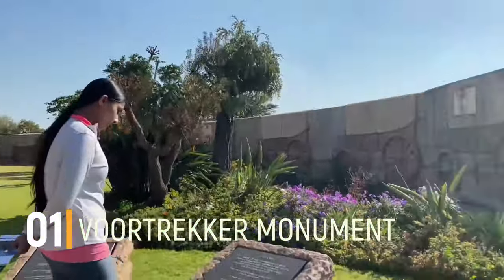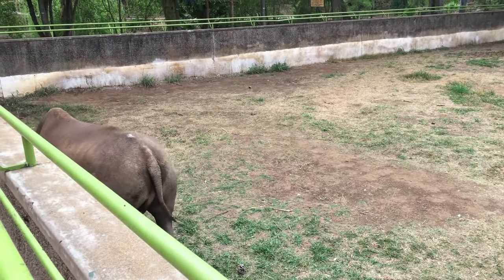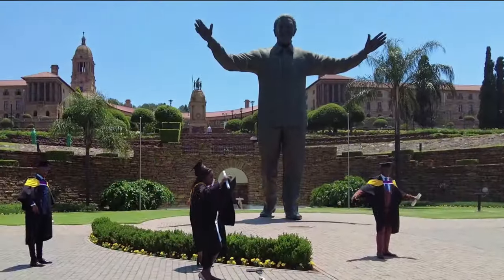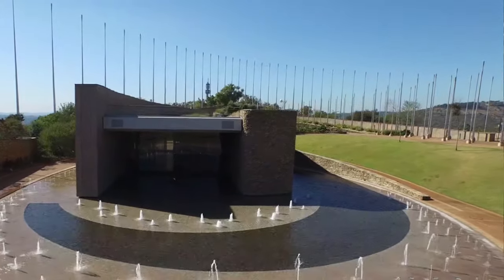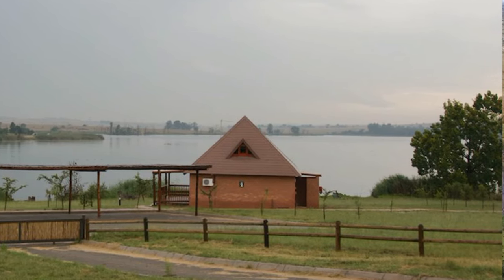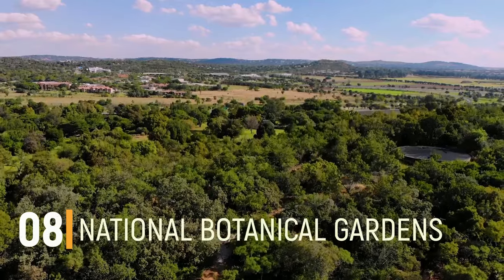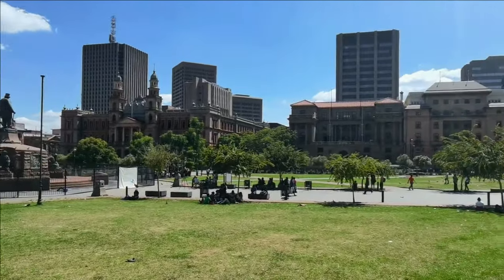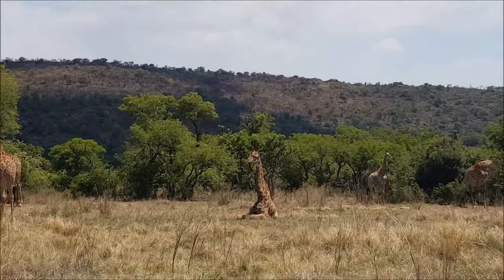10 Best Places to Visit in Pretoria - Travel Video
South Africa’s administrative capital, Pretoria is located in the northern part of Gauteng province. Due to the presence of a lot of Jacaranda trees, the place is referred also as the Jacaranda City. The city looks very beautiful and has many sites that you can visit as a tourist. From historical monuments to natural reserves, there are many places to visit in Pretoria. Pretoria has a strong African history and is known for the apartheid past it has gone through. Hence you will find a lot of historic places and museums that are a reflection of this past. The city has something to offer for everyone. So plan your trip to this picturesque city and get to experience some wonderful locations.